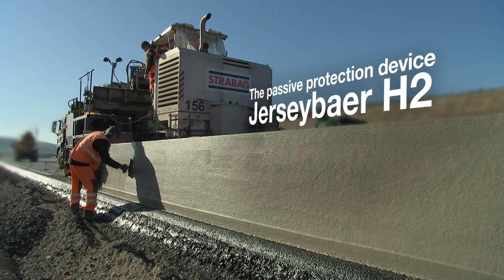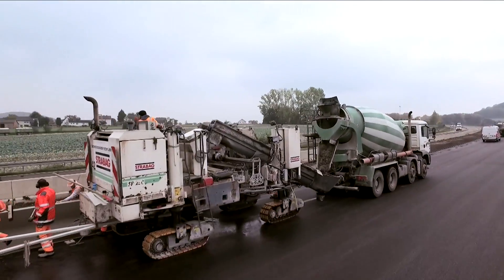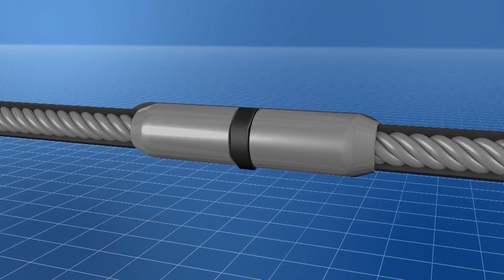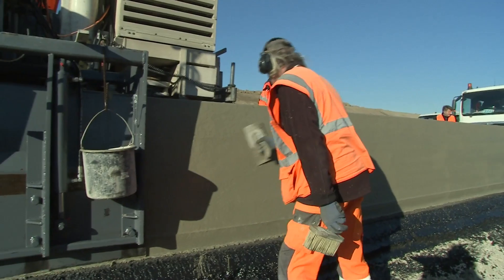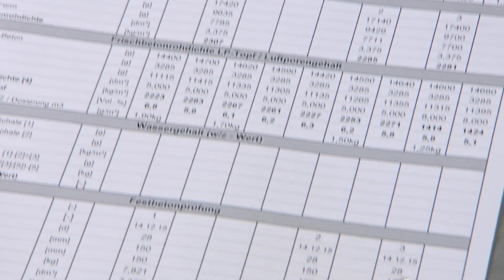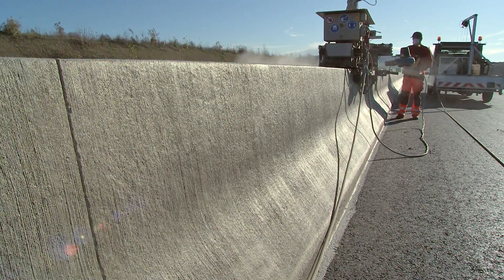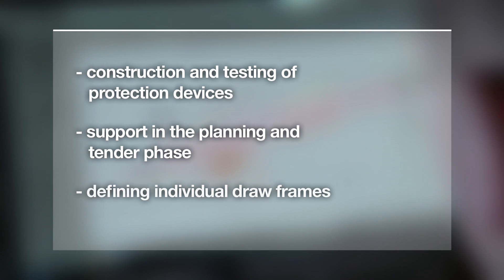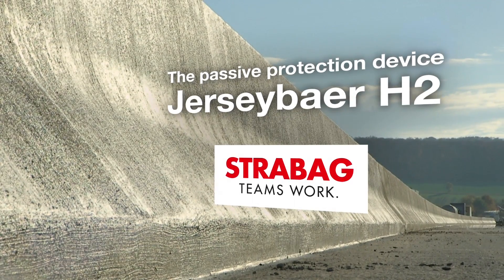STRABAG Jerseybaer H2 - The passive protection device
The first permanent, maintenance-free place concrete curtain "TSS Jerseybaer® H2" with PE-coated steel wire and the characteristics H2 / W1 / ASI B

STRABAG is a European-based technology group for construction services, a leader in innovation and financial strength. Our services span all areas of the construction industry. We create added value for our clients by our specialised entities integrating the most diverse services and assuming responsibility for them. We bring together people, materials and machinery at the right place and at the right time in order to realise even complex construction projects – on schedule, of the highest quality and at the best price. In short: We assume a part of the risk, thus relieving our clients.